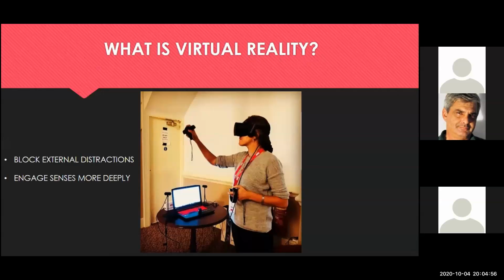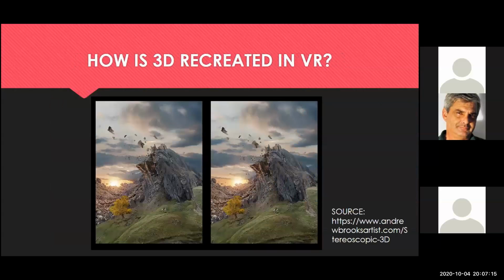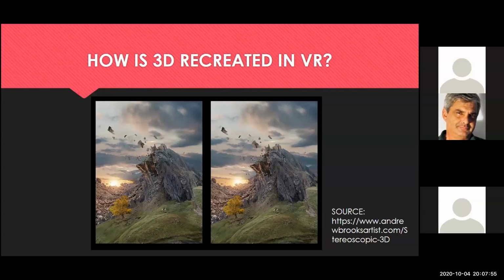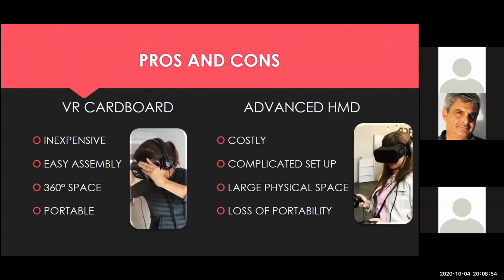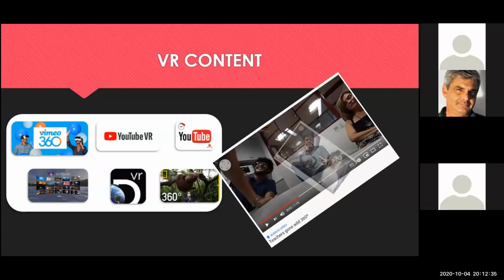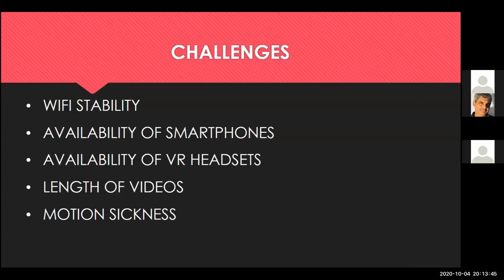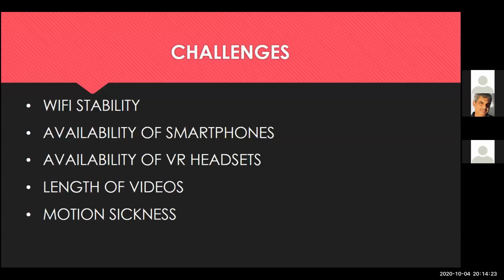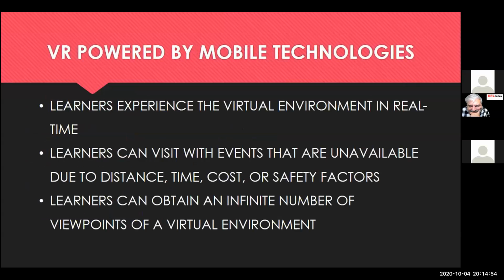Belen Albarracin Integrating VR to foster language learning EFLtalks 5th 10 4 2020